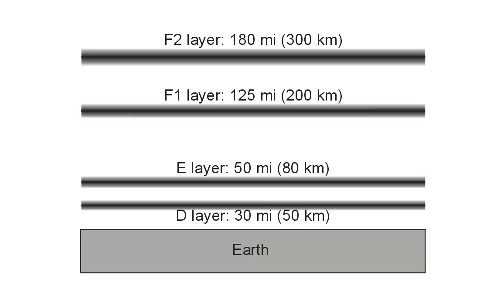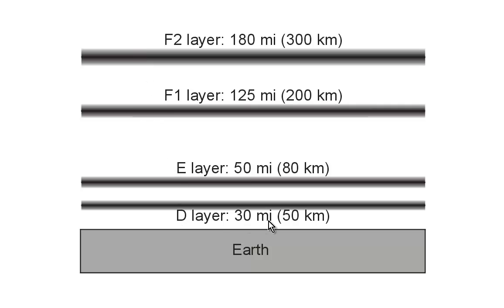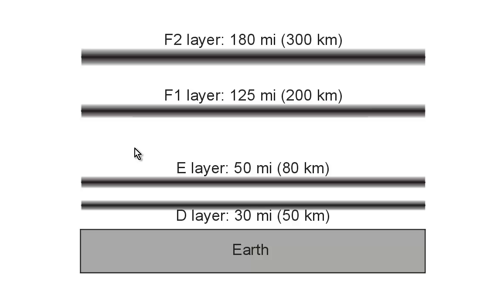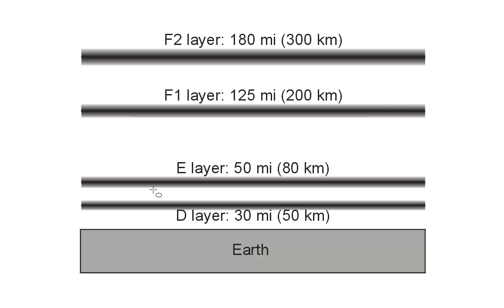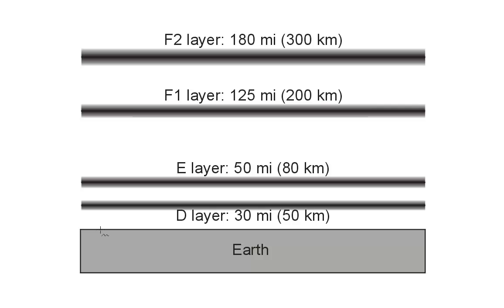Electronics Exam Q 45